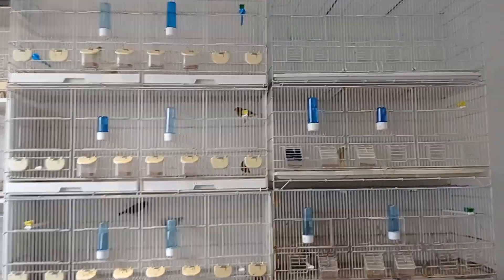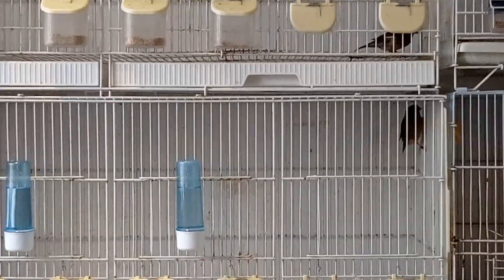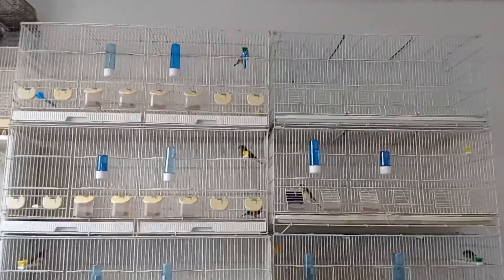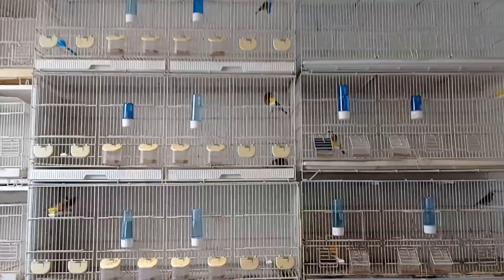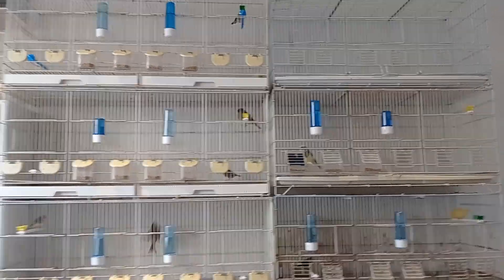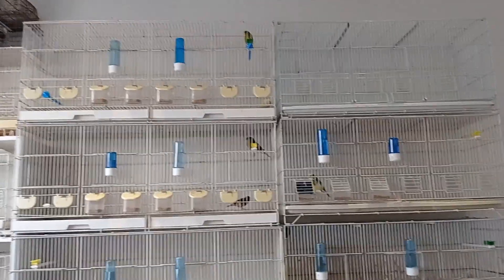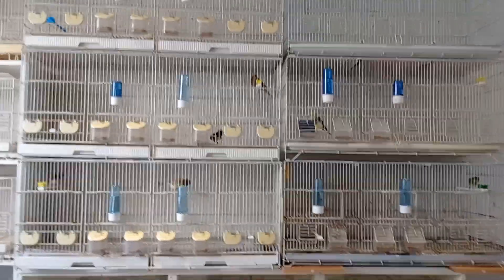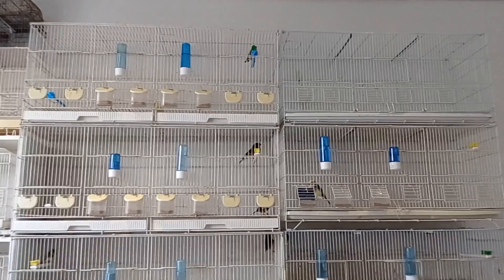Quick update, pairs for 2023 breeding season.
If you have any suggestions for an extra mule or hybrid pair comment them down below.